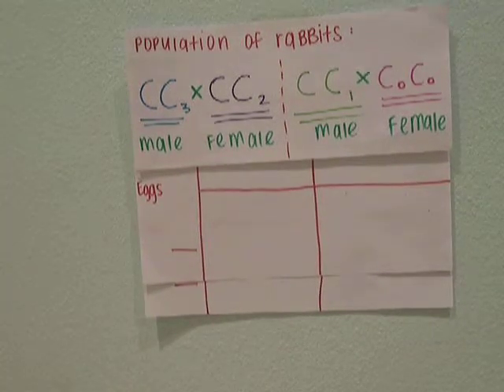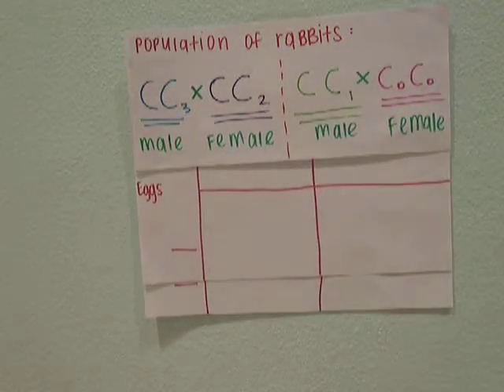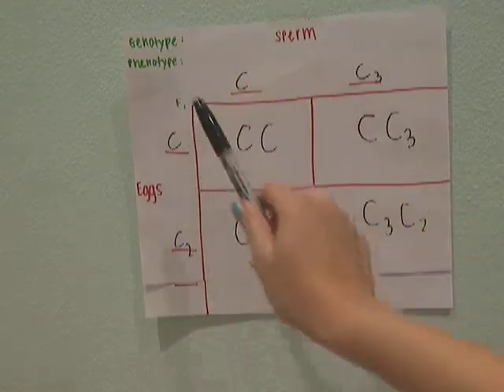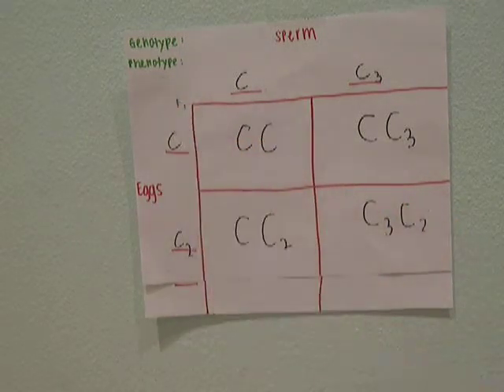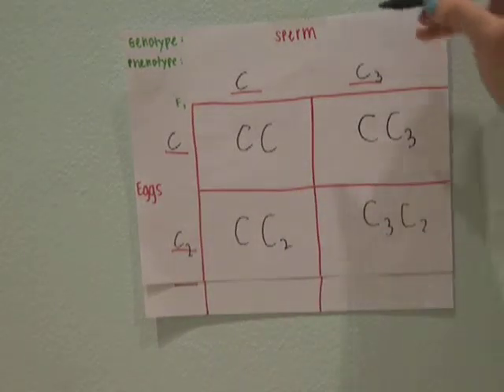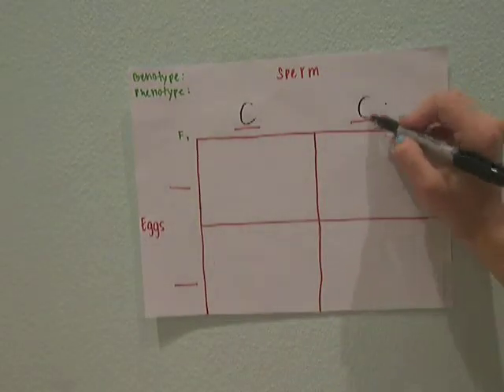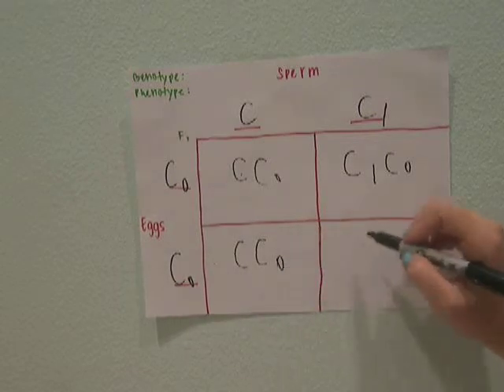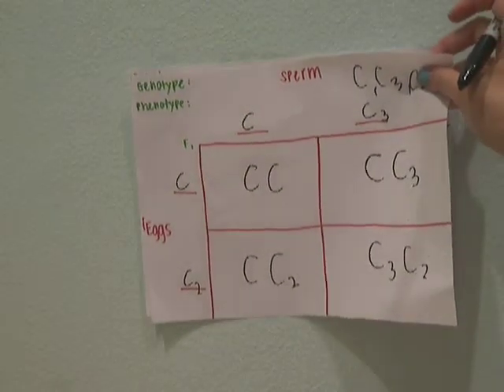Unit 5 demo